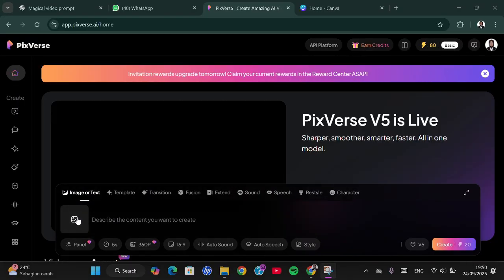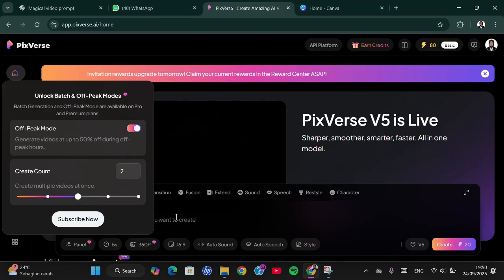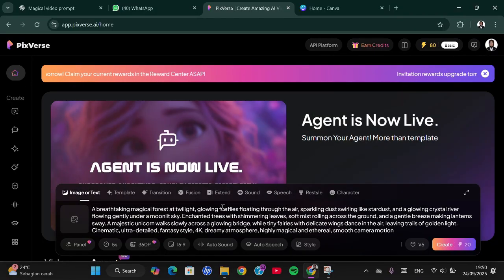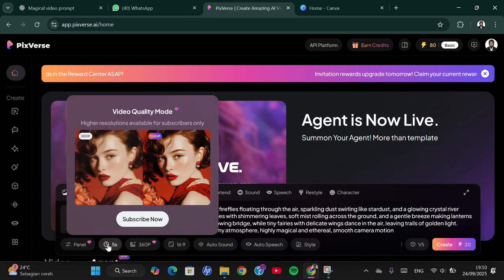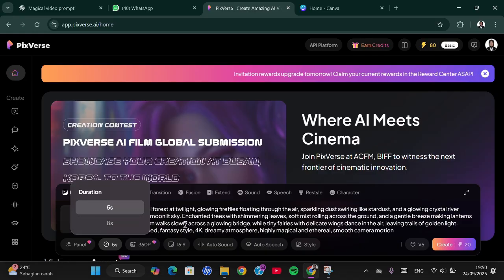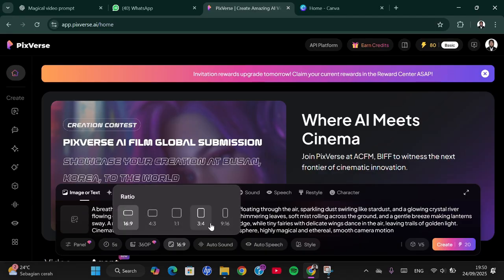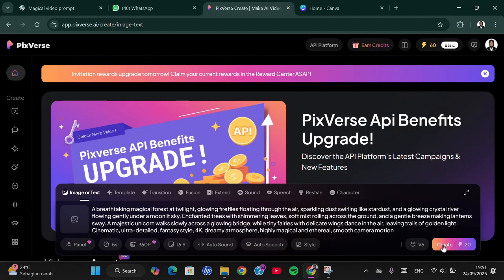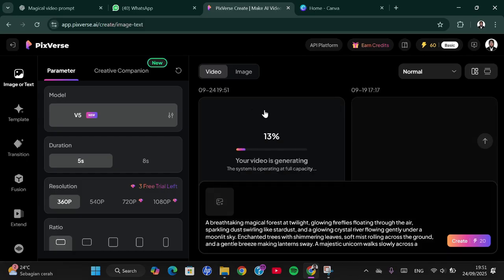⚡️✅ AI VIDEO: How To Create Ai Video Free | Ai Video Generator | Ai Video Editing App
Want to create amazing AI videos for free without expensive software? ✅ In this tutorial, I’ll show you how to use a powerful AI video generator app to create professional videos easily. You’ll learn the full process from start to finish: selecting the best tool, inputting your text or idea, generating AI clips, and editing them with an AI video editing app. Whether you want shorts, cinematic edits, or storytelling content, this solution will save you time and help your videos look stunning.